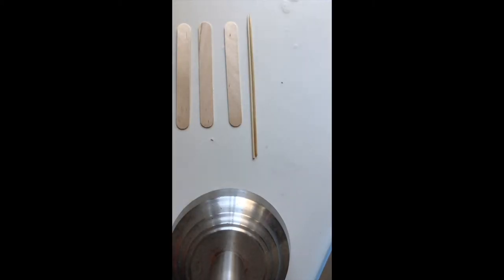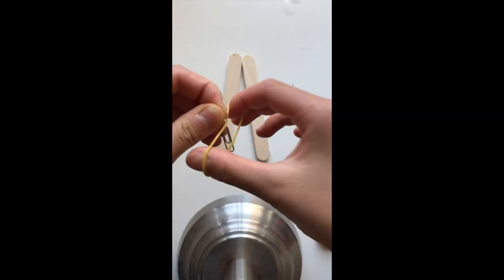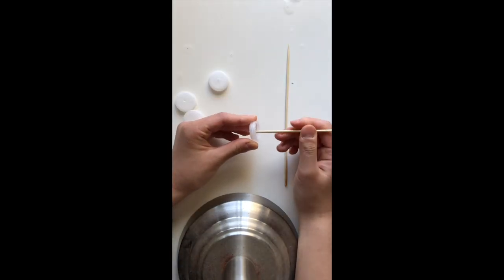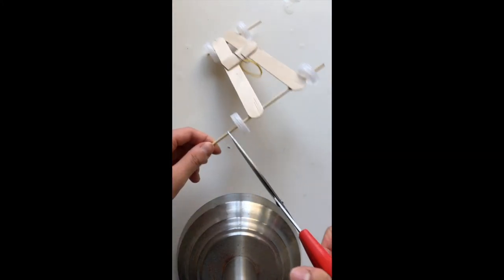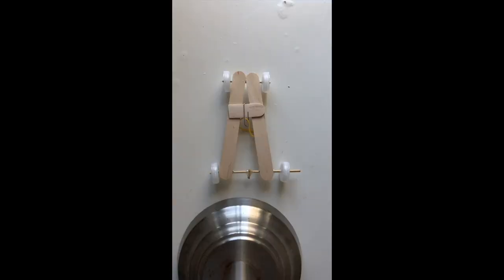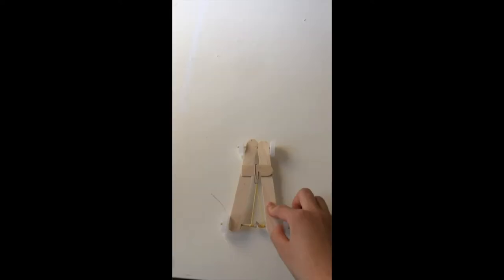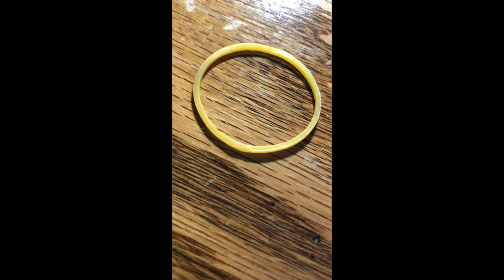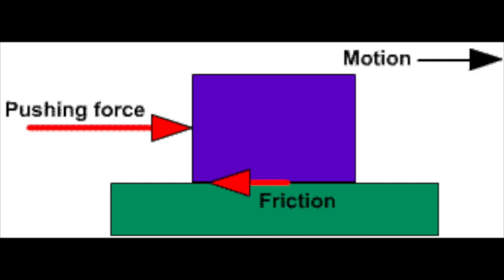Rubber Band Powered Car Challenge: STEM Challenge | Teen Takeover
Can you use the power of energy to make an object mobile? Learn how to build a car with friction and Newton's First Law.  Gather popsicle sticks, paper clip, rubber band, bottle caps, barbecue sticks, straw and a hot glue gun for this challenge with YELL 2020 teen intern Jayce. Adult supervision strongly recommended.